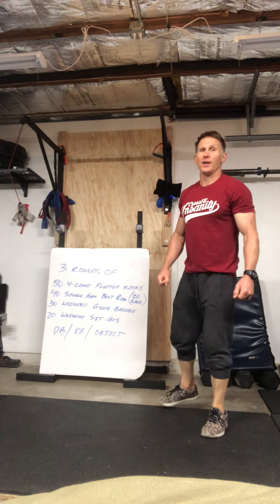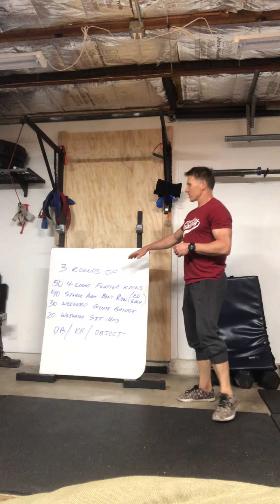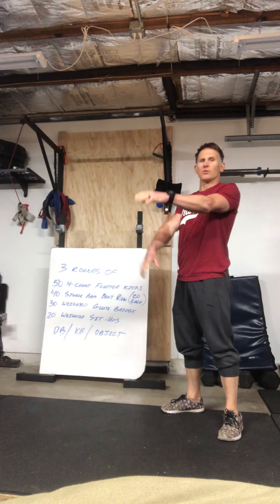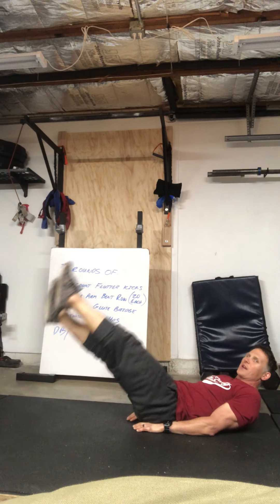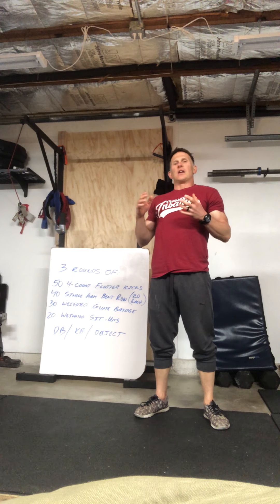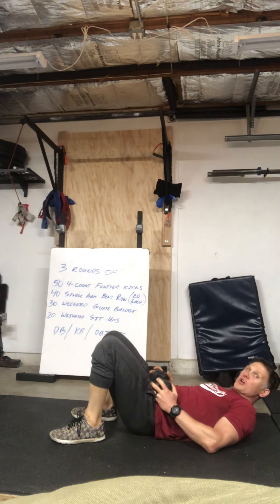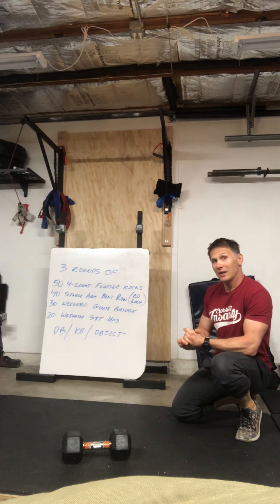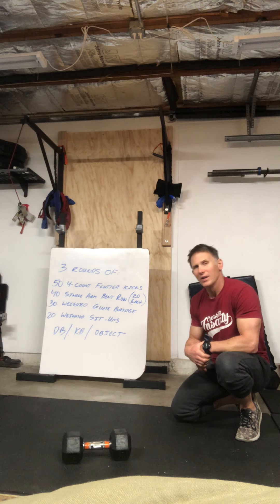Covid-19 CFI HomeWod DAY 27